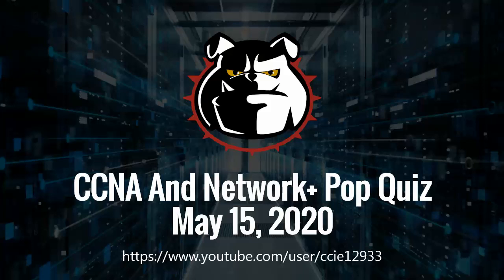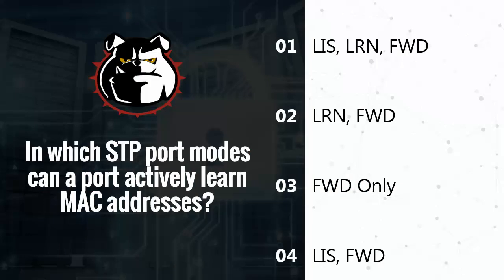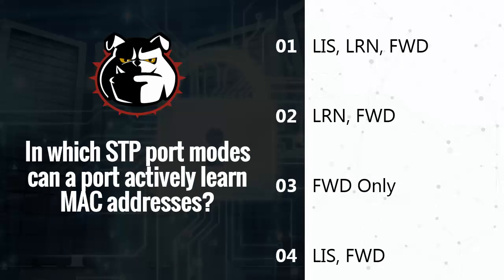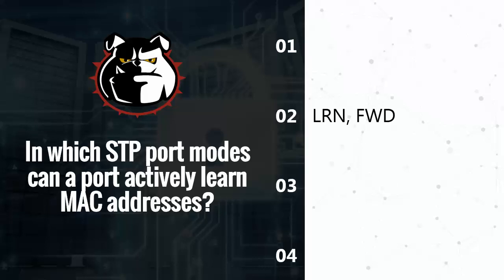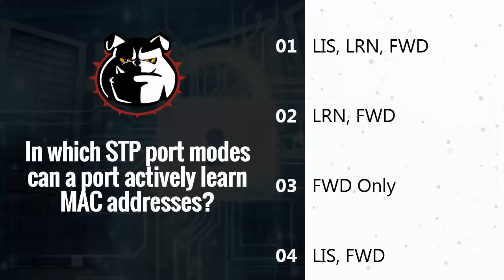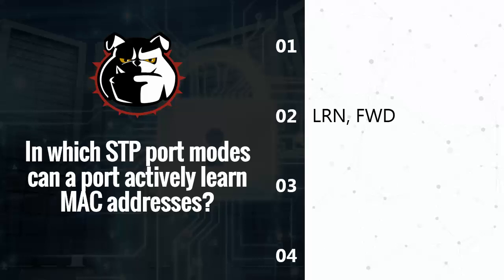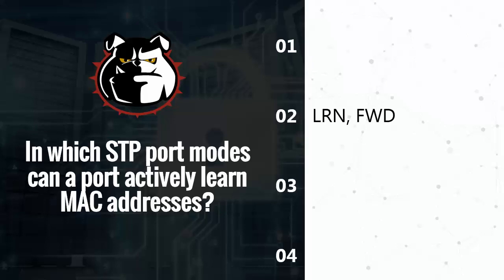CCNA 200-301 And Network+ Video Pop Quiz: STP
In today's CCNA 200-301 and Network+ Pop Quiz, I'll test your knowledge of STP port states and clear up a common point of confusion regarding these states.

Chris Bryant
CCIE #12933
"The Computer Certification Bulldog"